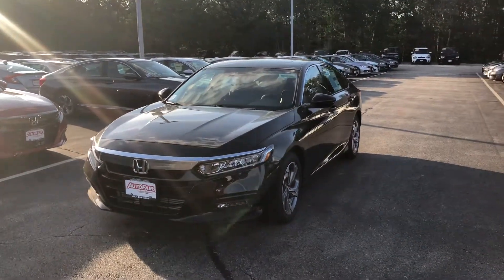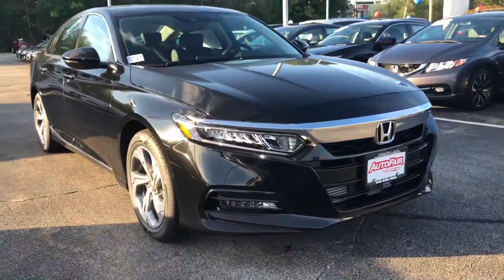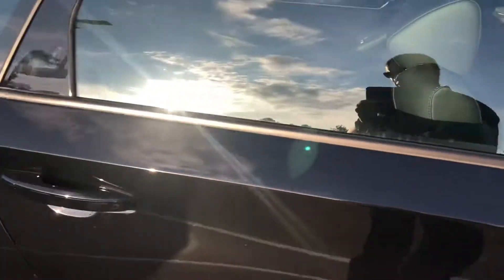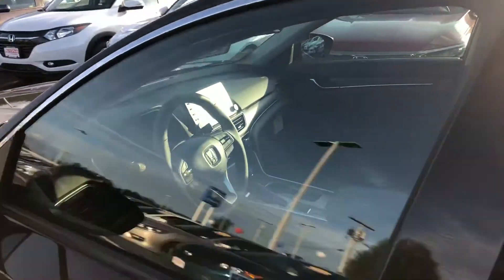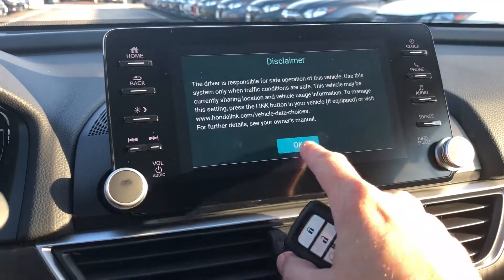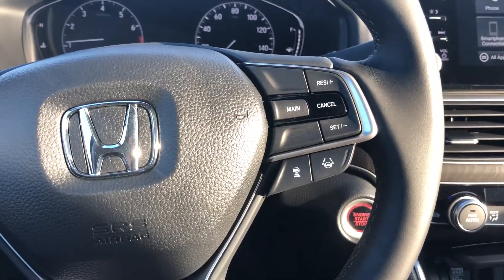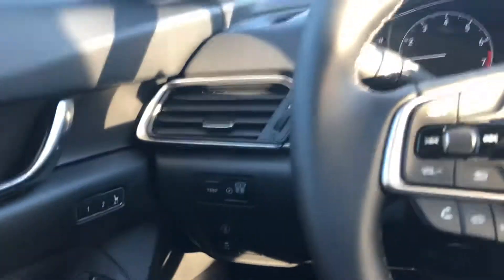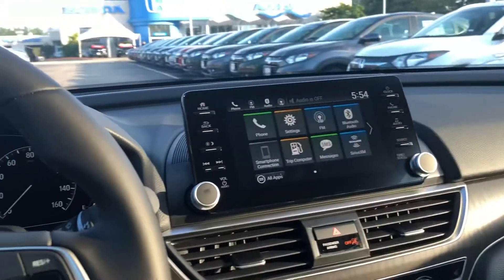Victor here is your 2018 Honda Accord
Walk around on the new 2018 Accord